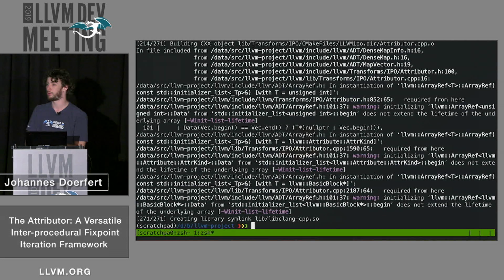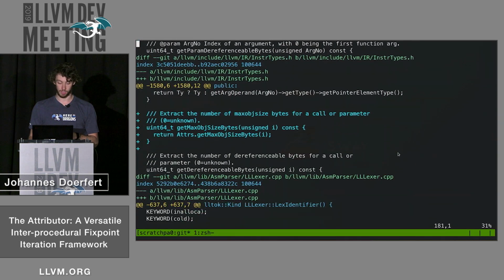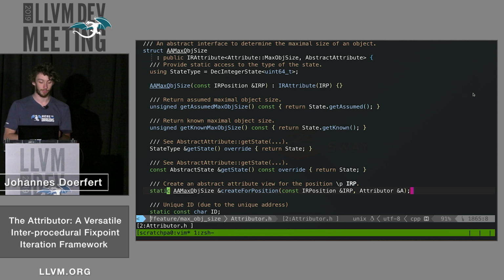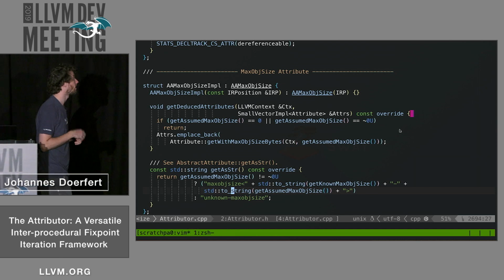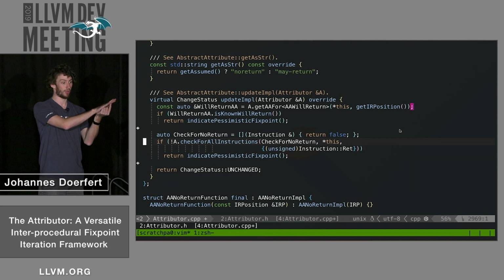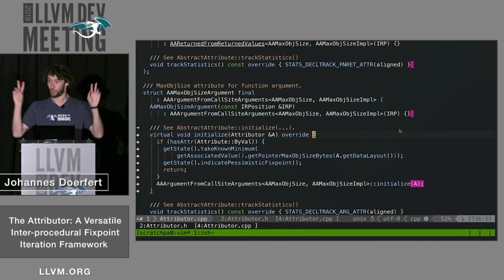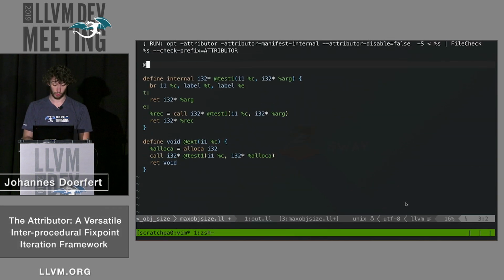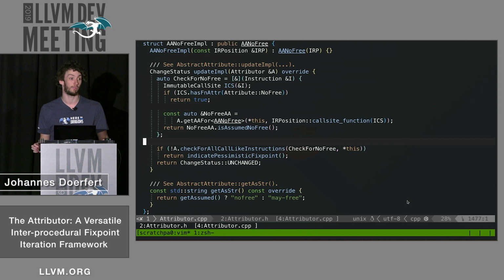2019 LLVM Developers’ Meeting: J. Doerfert “The Attributor: A Versatile Inter-procedural Fixpoint.."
The Attributor: A Versatile Inter-procedural Fixpoint Iteration Framework  - Johannes Doerfert

The Attributor fixpoint iteration framework is a new addition to LLVM that, first and foremost, offers powerful inter-procedural attribute deduction. While it was initially designed as a replacement for the existing â€œfunction attribute deductionâ€ pass, the Attributor framework is already more than that. The framework, as well as the deduced information which does not directly translate to LLVM-IR attributes, can be used for various other purposes where information about the code is required.

In this talk we will give an overview about the design, showcase current and future use cases, discuss the interplay with other (inter-procedural) passes, highlight ongoing and future extensions, and finally present an evolution. Actual deduction (and use) of attributes will be described but also discussed in our lighting talk presentations and poster.